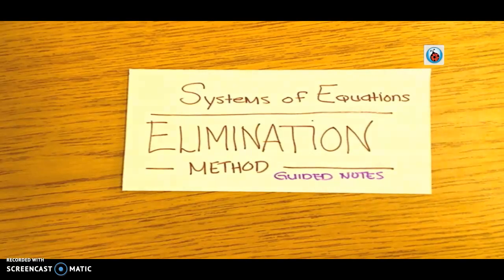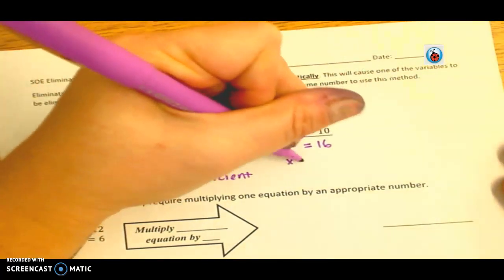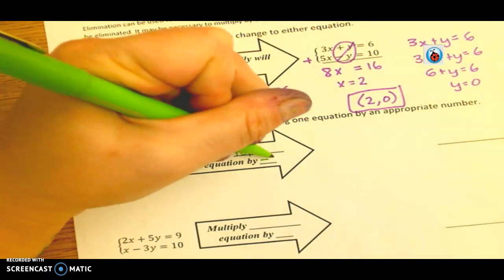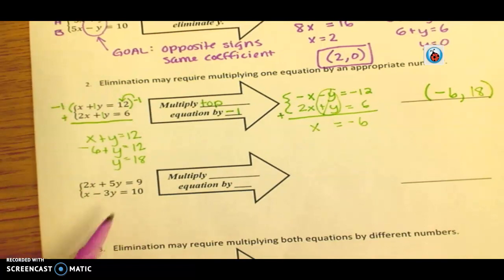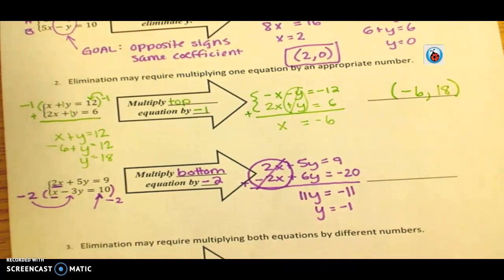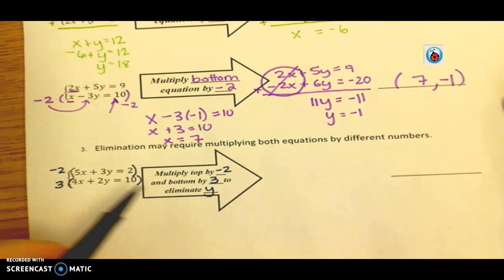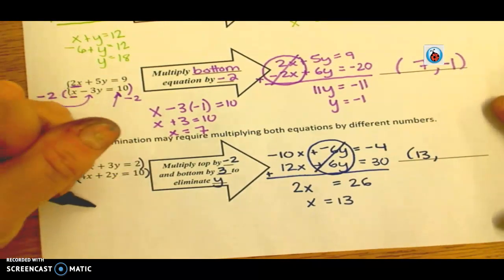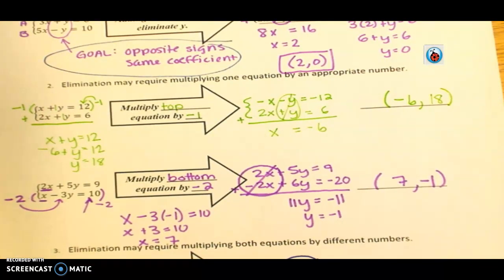System of Equations Elimination Guided Notes